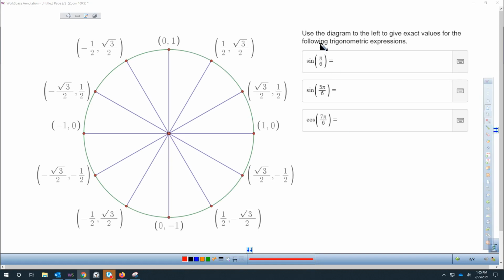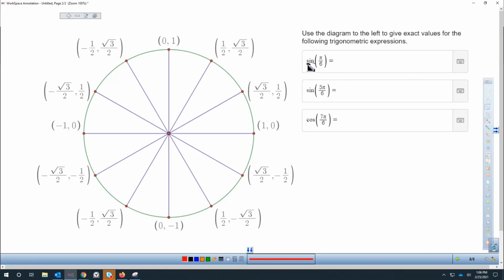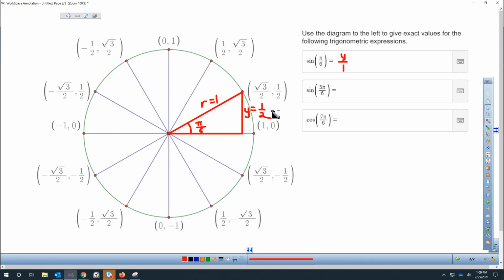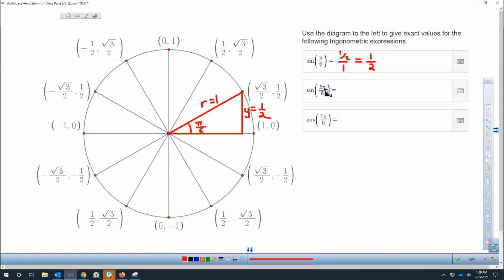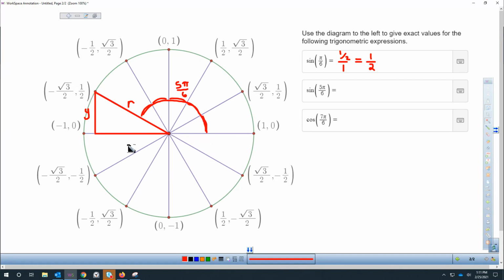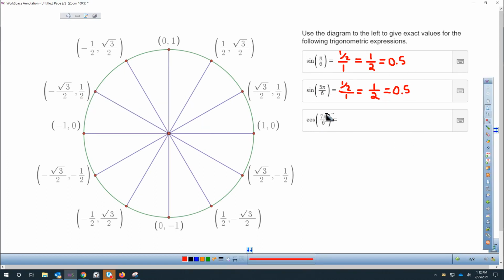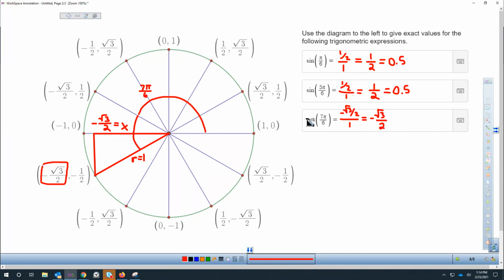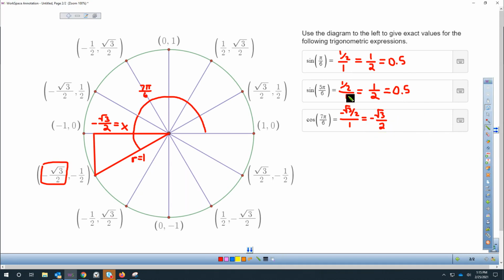Walkthrough: Finding EXACT Trig Values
We look at how we can find exact trig values using the points on the unit circle formed by special triangles.